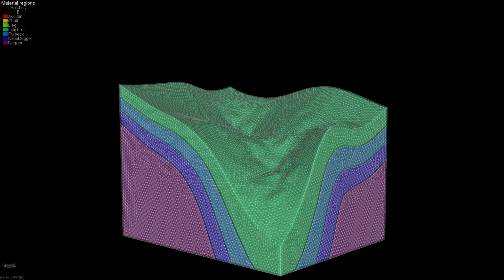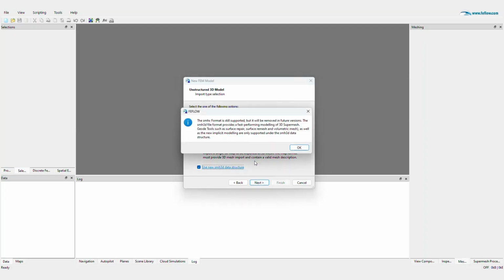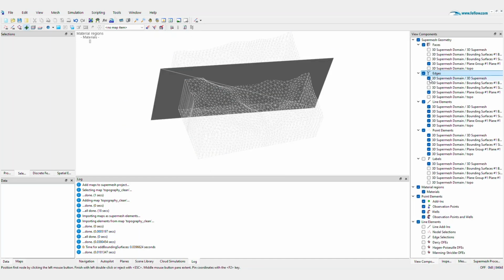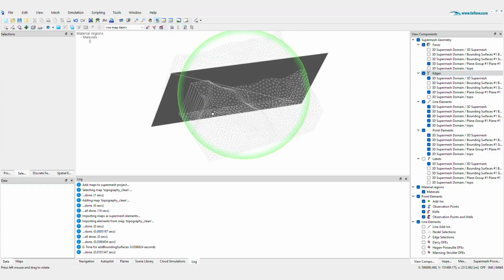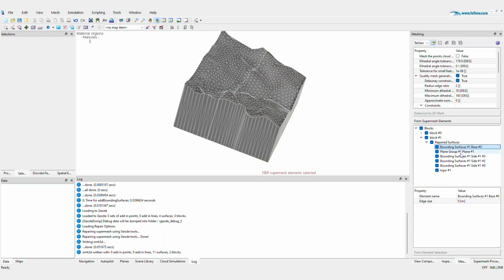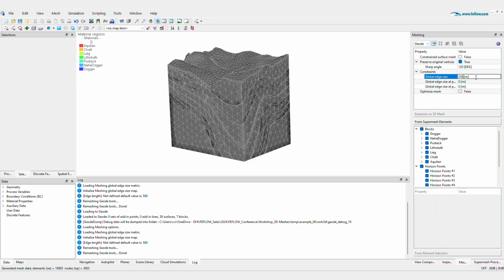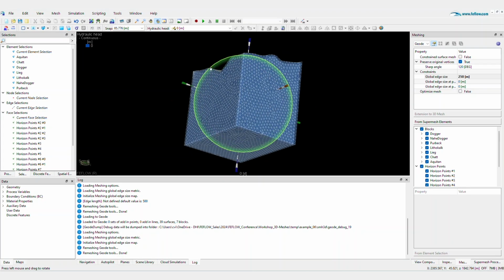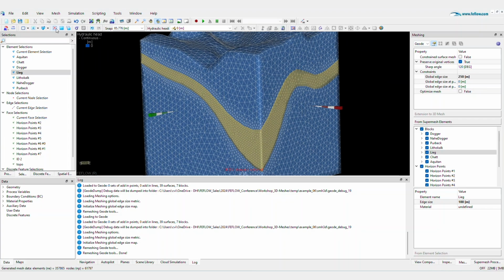FEFLOW 10 | Smarter and faster 3D meshing workflows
The new 3D Supermesh data structure aligns FEFLOW more closely with geological concepts, while the fast-binary file delivers unprecedented performance improvements. Geode’s Repair and Re-triangulate surfaces algorithm provides the robustness required to tackle even the most complex geological settings. Combined with the latest 3D meshing options, it gives you complete control over refinement in the critical regions of your project.